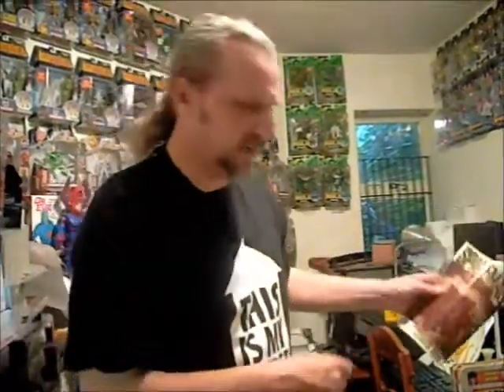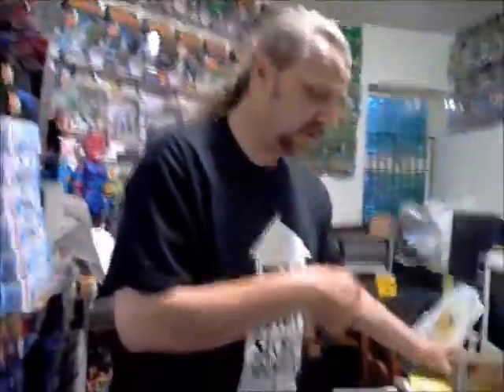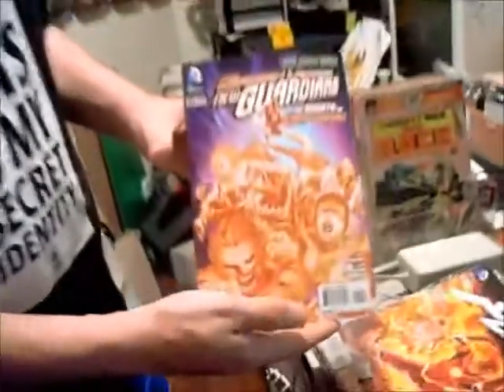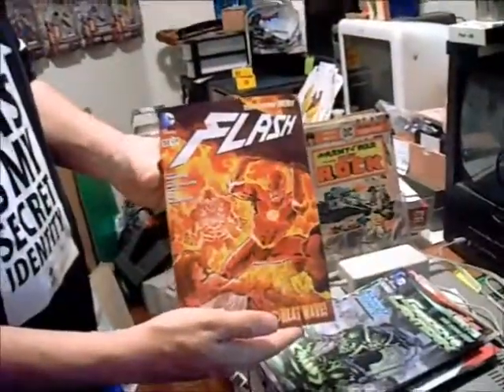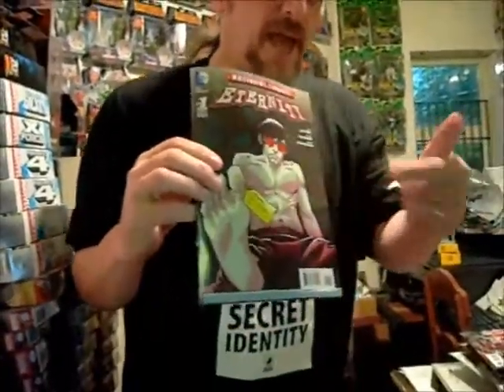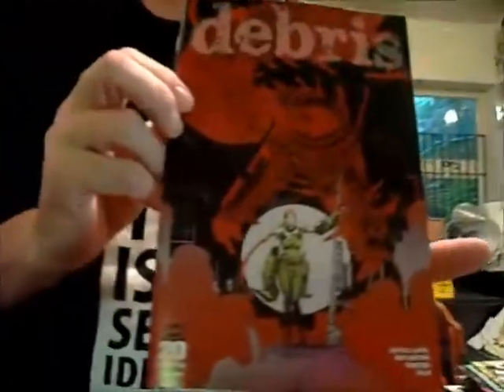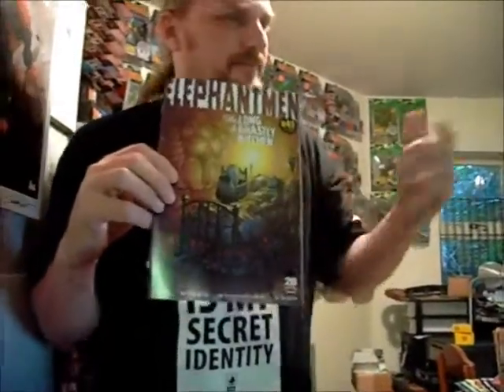Mad montreal Man's rx comic Book review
A look at this week books